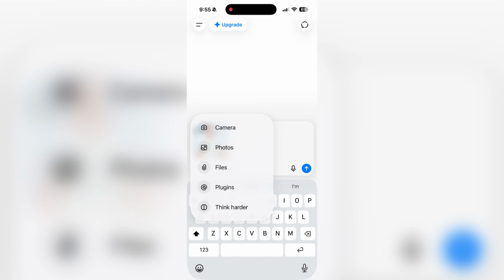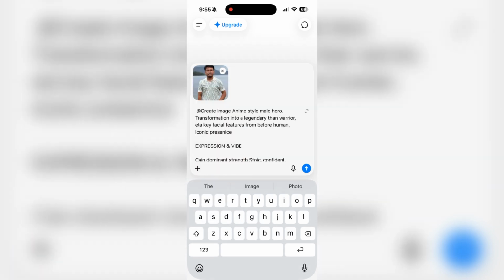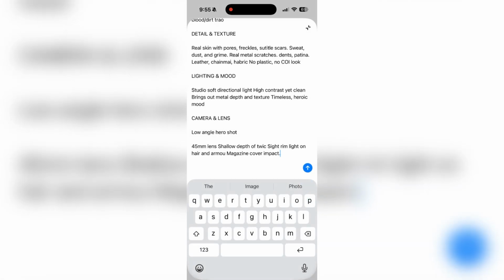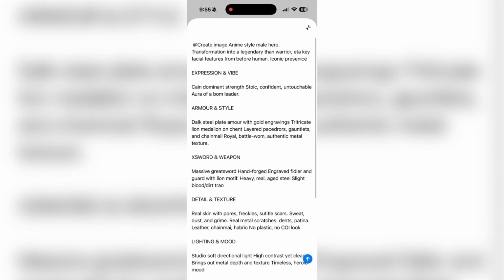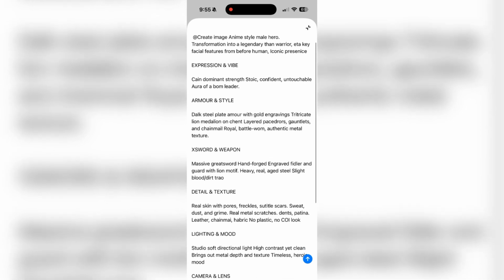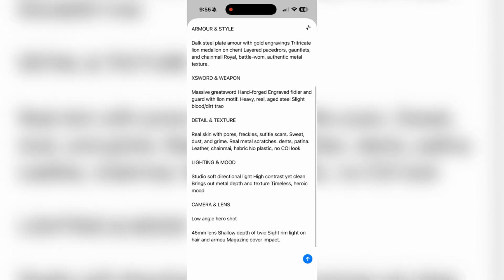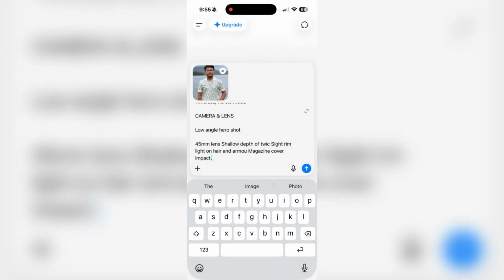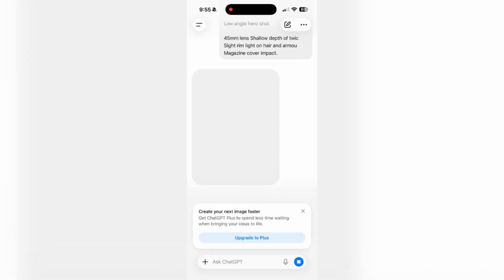Day 5 | Prompt Engineering | AI Image Generation | How to Get the Exact AI Image You Want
Master AI image generation with specific ChatGPT prompt engineering techniques. Learn how to write effective prompts for better results.

This video is the fifth part of our series on prompt engineering. We focus on how to use ChatGPT to refine your creative process for AI image generation. Whether you are struggling to get the right aesthetic or just want more control over your outputs, this guide provides a practical approach to structuring your requests.

By following this method, you will learn to include essential elements like anime style, specific character expressions, armor textures, lighting conditions, and camera lens settings in your AI art prompts. These details help guide the model to produce higher-quality visuals that match your vision. We walk through how to construct these prompts step-by-step so you can replicate the process for your own projects.